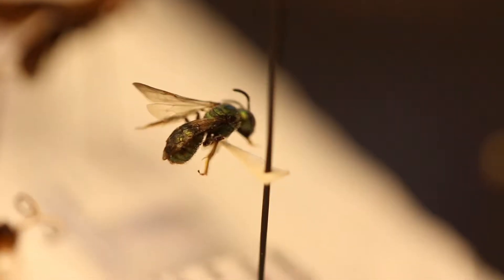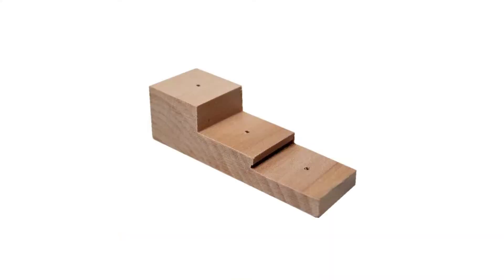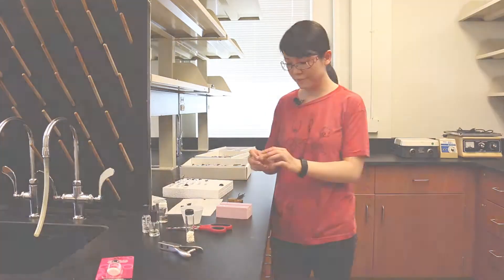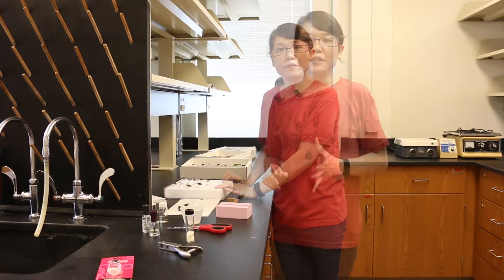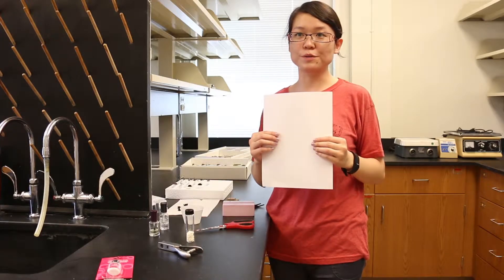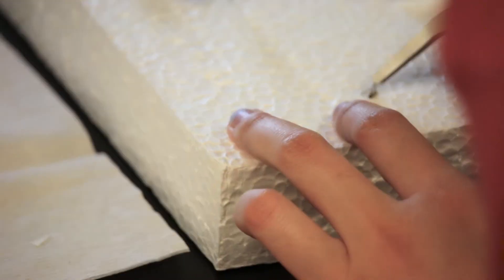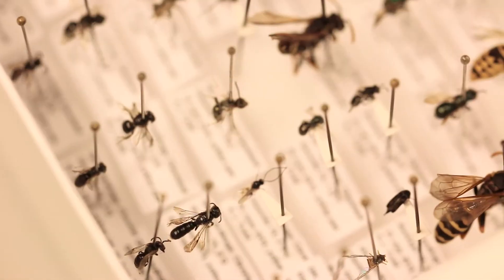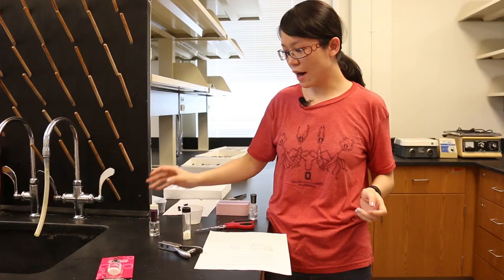How to Preserve Insect Specimens: Pinning, Pointing, and Storing in Alcohol (Liu Yang)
To collect insects, you have to preserve them. Learn more about pinning, pointing, and storing in alcohol from an entomologist who does all three.